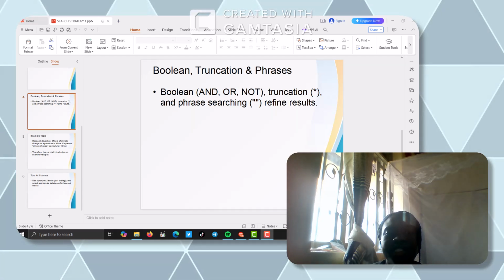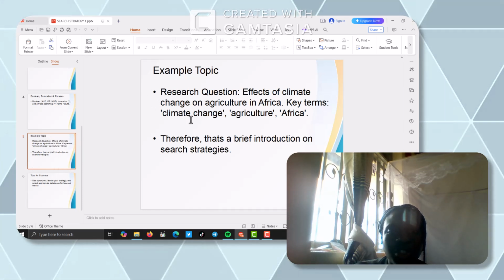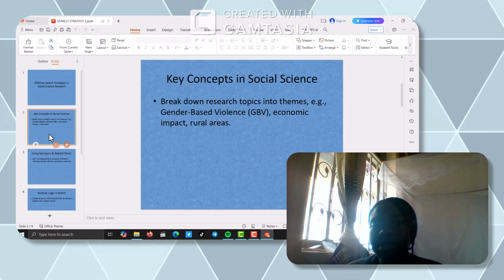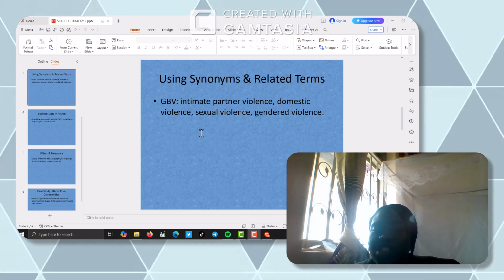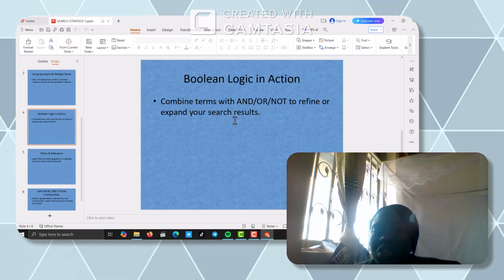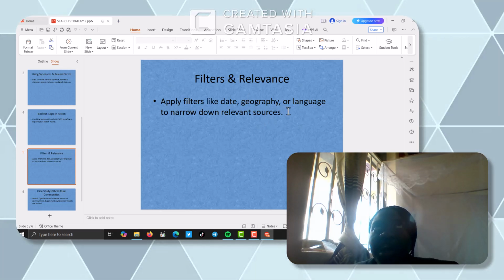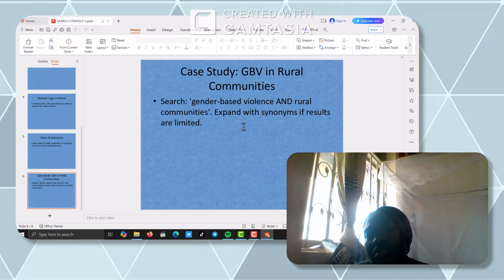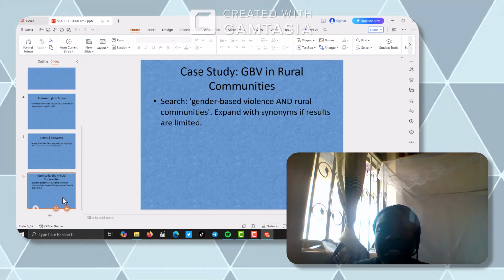The Boolean Trancations